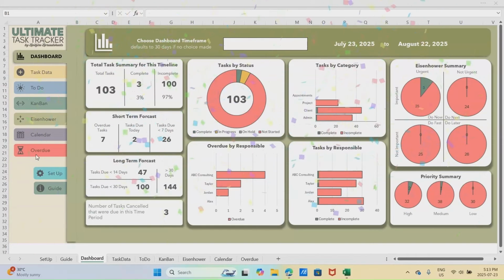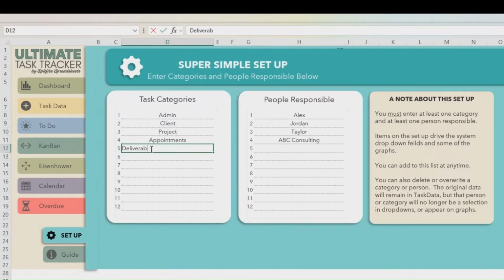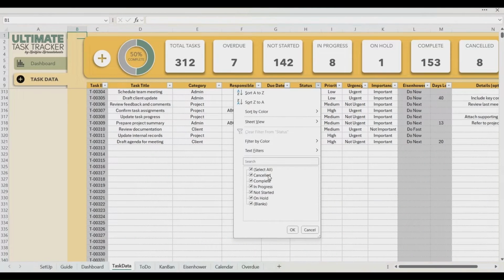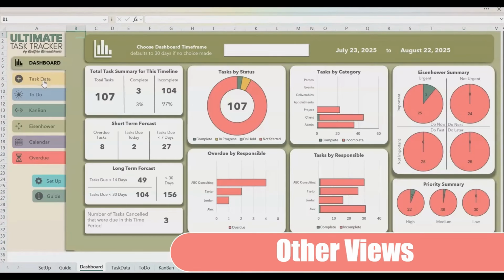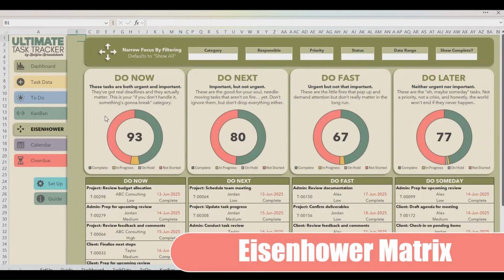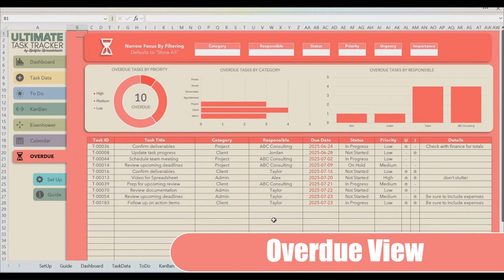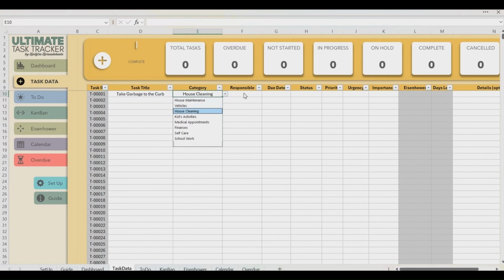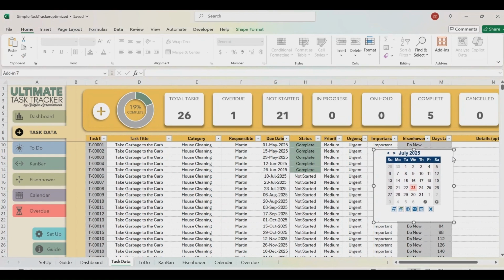SpitFire Spreadsheets ULTIMATE Task Tracker Walk Through Video | Excel Template for To Do Lists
🚀 The SpitFire ULTIMATE Task Tracker Excel Template will help you get organized and take back control of your chaos with this all-in-one Spreadsheet!

In this video, I’ll walk you through everything you need to know — whether you're a busy professional, student, creative, or just tired of juggling post-it notes.

🎥 What’s Inside:
✔️ A quick overview of what this Task Tracker Excel template does
✔️ A detailed breakdown of each section (Dashboards, To Do Lists, KanBan Board, Eisenhower Matrix, Calendar + more)
✔️ How to set it up for your personal workflow in minutes
✔️ BONUS: How to add a date picker in Excel like a pro — no coding required!

This isn’t just a spreadsheet — it’s a system. Built for clarity, flexibility, and real-life mess.

If you’ve purchased the template (thank you!!), this will help you get the most out of it. If you’re thinking about it, here’s your sneak peek at everything it can do.

Built-in formulas & macros (no extra software needed)